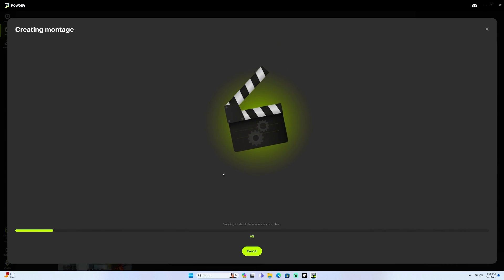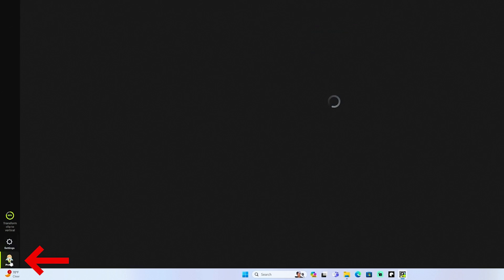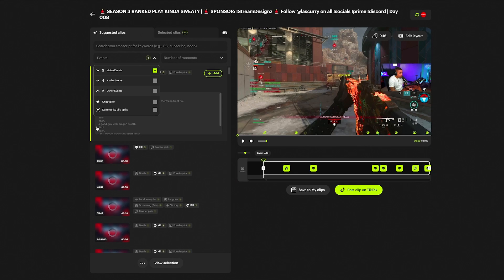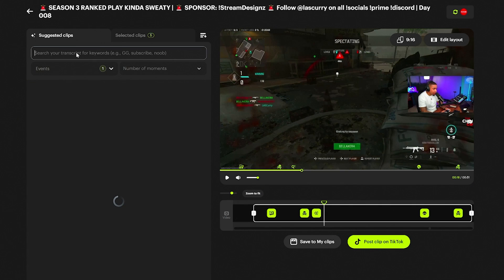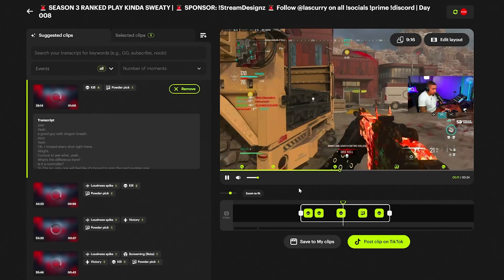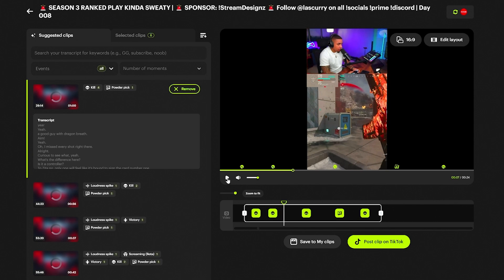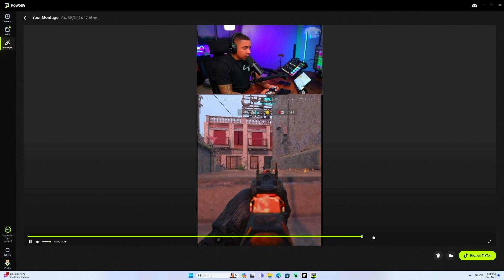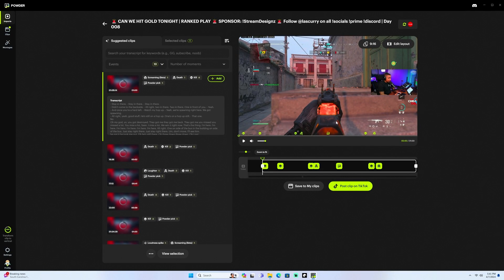How To Edit Your Twitch Streams Into TikToks YouTube Shorts & Reels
This tool makes editing your twitch streams into TikTok YT Shorts & Reel SUPER EASY!

About - Learn how to edit your Twitch streams into TikToks, YouTube Shorts, and Instagram Reels in this video tutorial. Increase your reach and engagement by using Powder.gg